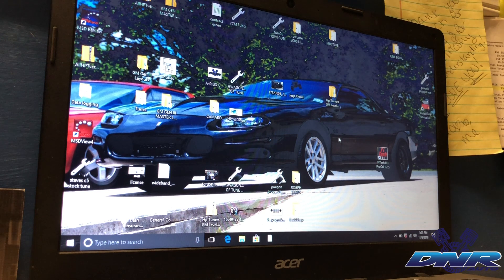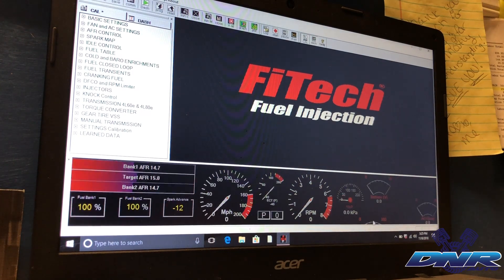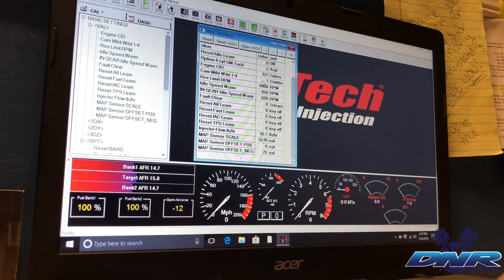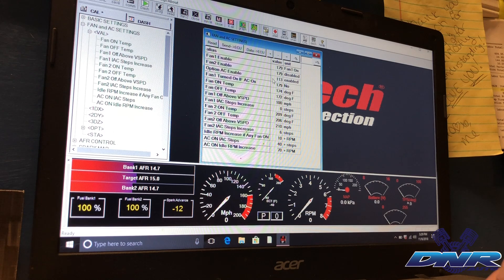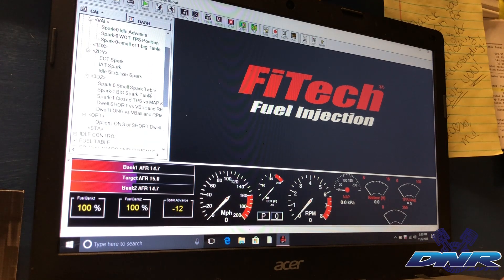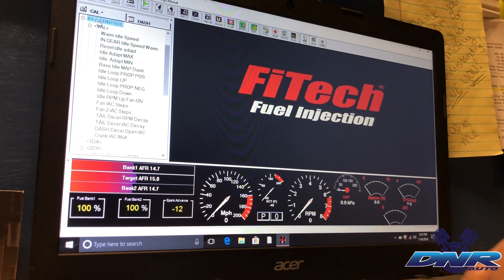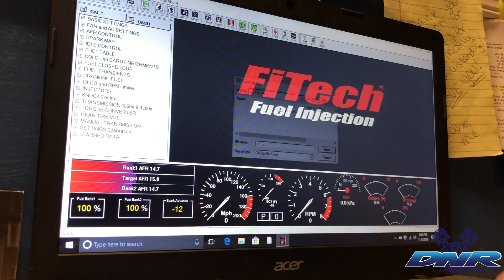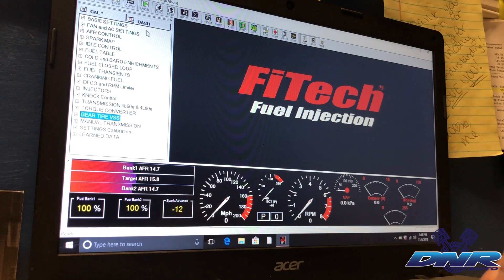Fitech Ultimate LS Standalone ECU Introduction EFI ProCal Software 70050 70051 LSX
Basic Rundown of the Fitech Ultimate LS Standalone ECU  EFI ProCal Software for those considering the system